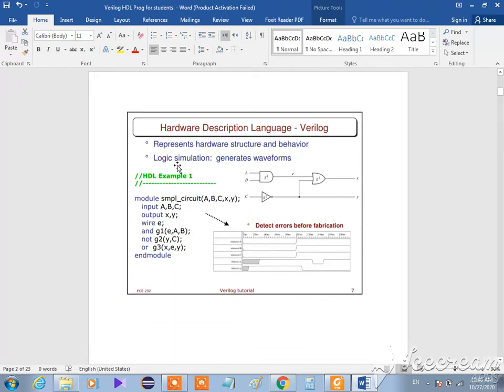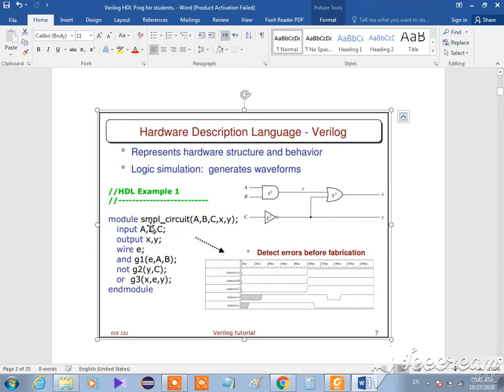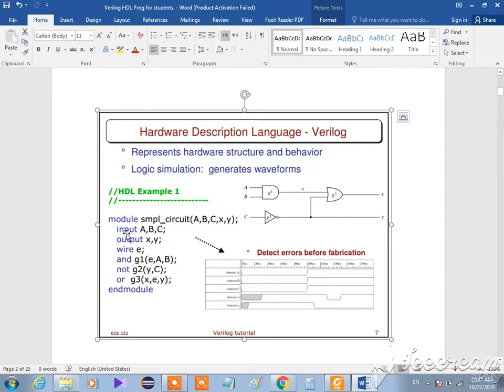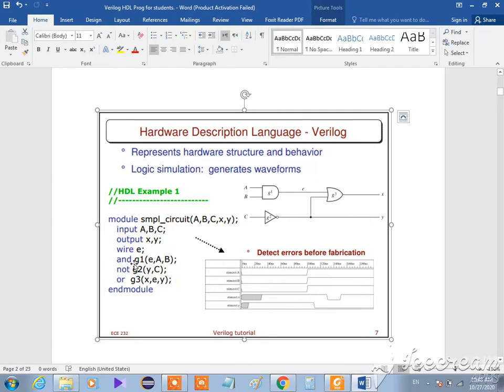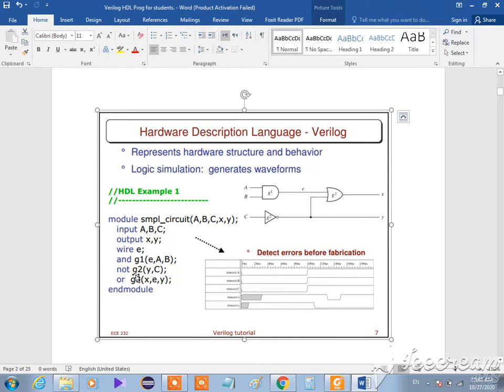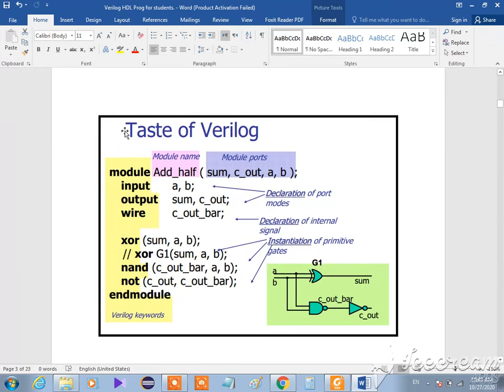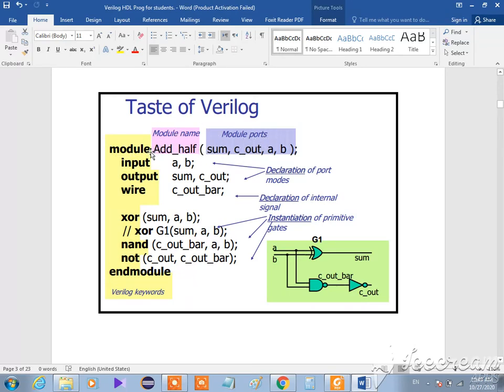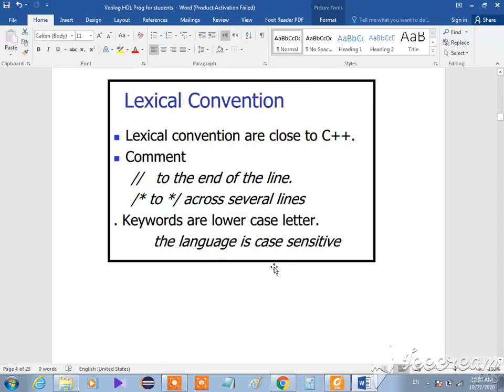Quartus-Verilog HDL-lab1 2